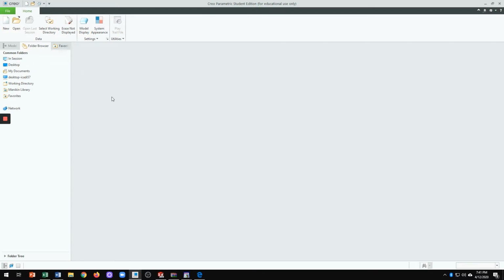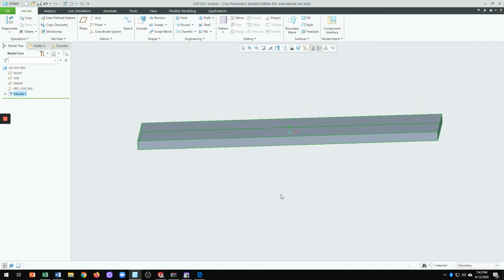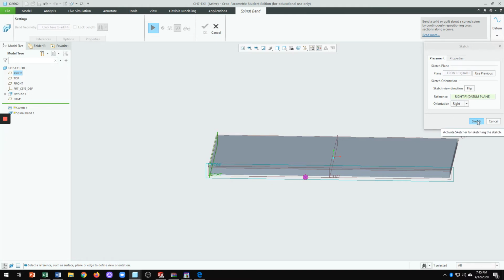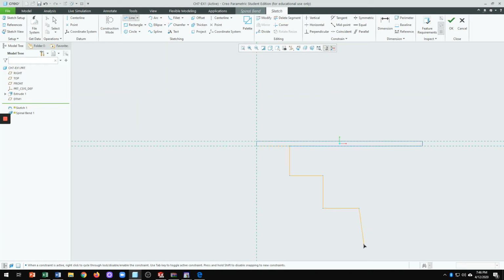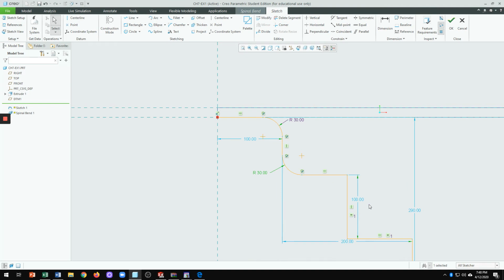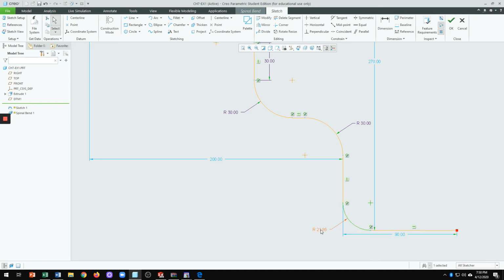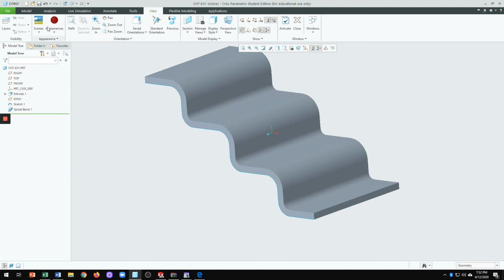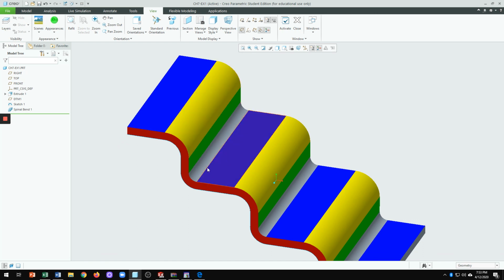12 April, 2020 Spinal Bend- Chapter 7